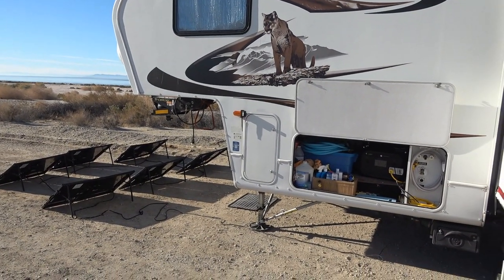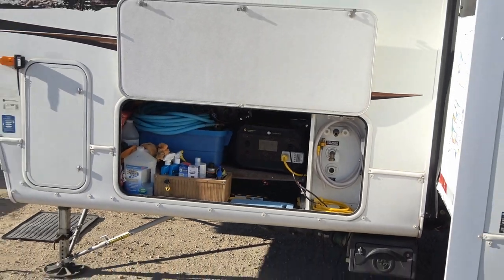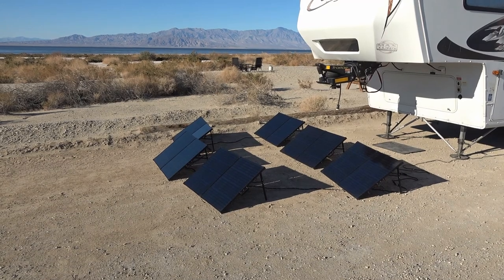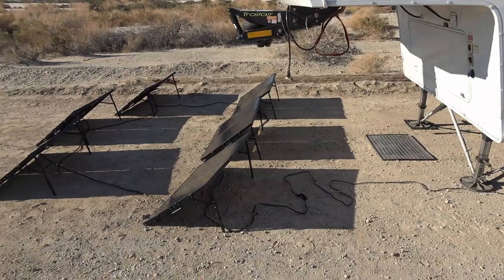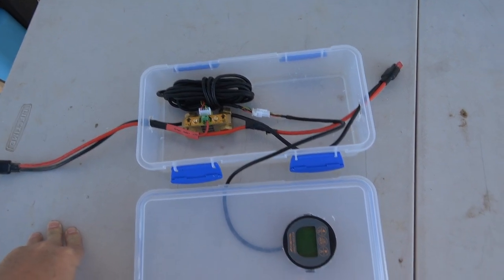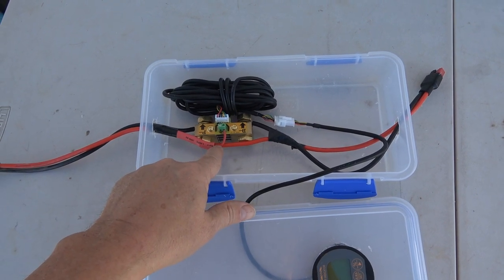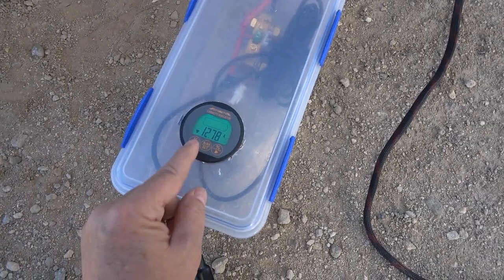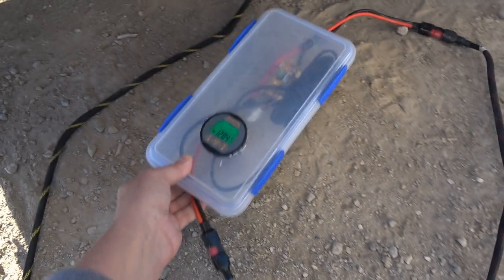DIY Solar Power Meter for Display of Real Time Amps and Volts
In this video, I take a cheap battery monitor with a shunt I had kicking around and repurpose it to show amps and volts coming off a 600-watt solar panel array.

I'm currently testing out a Safari ME portable power station but it doesn't report the wattage coming in from the solar panels. Now I can see how much power they are producing. By knowing this in real-time I can align and angle the Lion Energy folding panels for maximum power output.

Alili Battery Monitor with Shunt